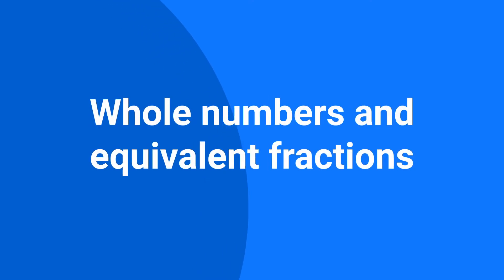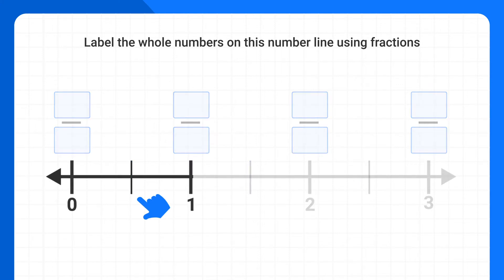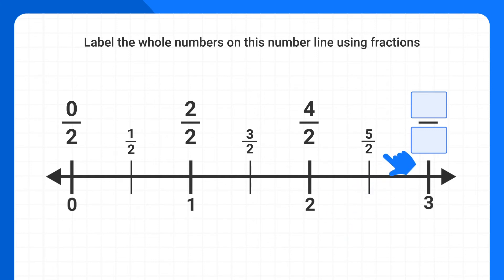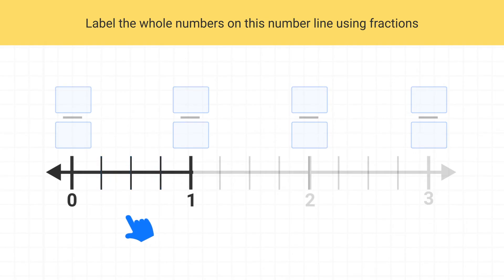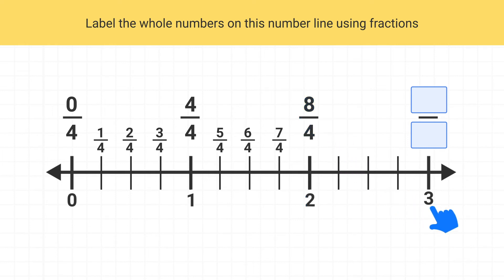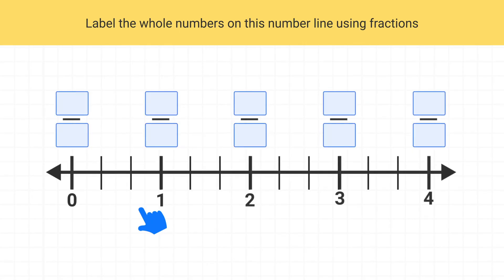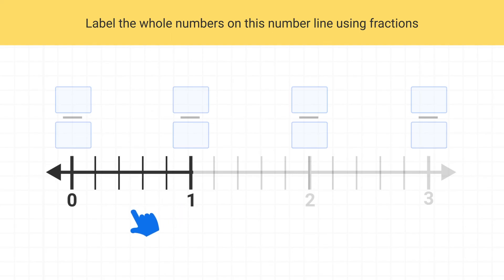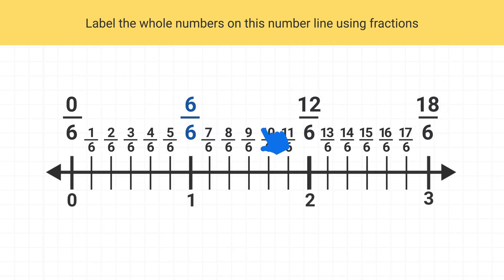Writing Whole Numbers as Fractions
Learn about which fractions are equivalent to whole numbers, and practice labeling them on a number line.